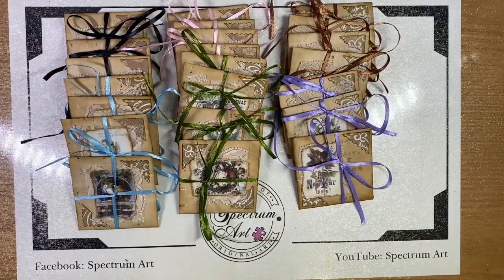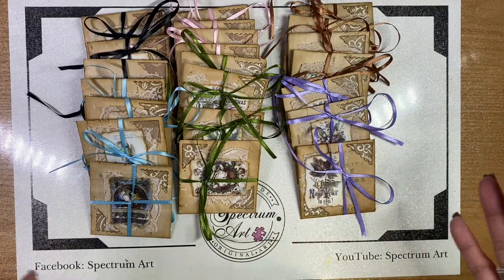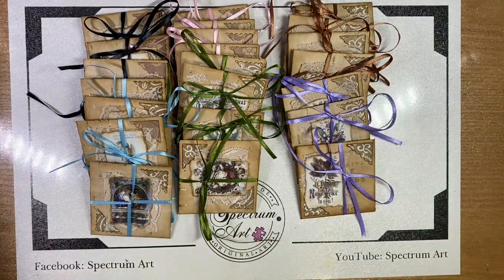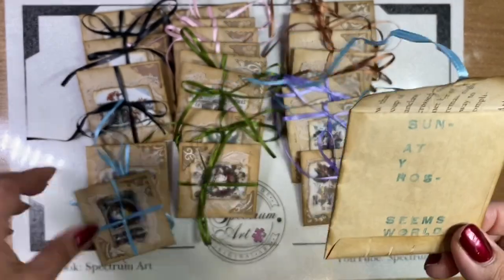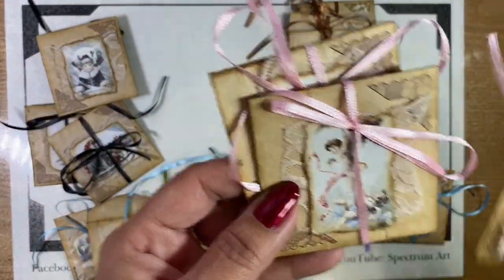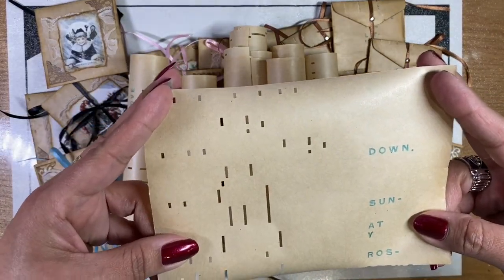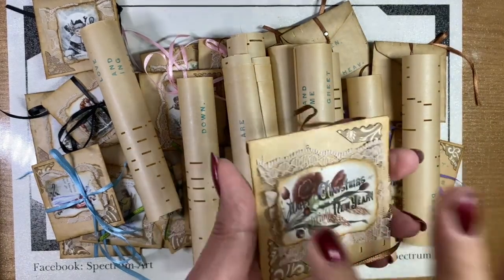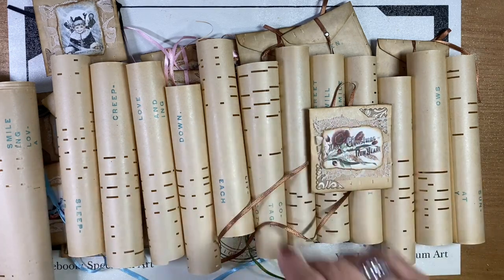PIANO ROLL ENVELOPES katerispianorollchallenge - Spectrum Art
ABOUT US...I started this channel for my daughter and myself to share our creative works with you. Art is the one of the things that binds my autistic daughter and I, hence SPECTRUM ART was created. We collaborate on almost every project. Our hope is to share the fact that anyone can create. No matter your level or tools, you can free your imagination and create art.

Hugs,
Madi & Madison

SpectrumArt_Madi